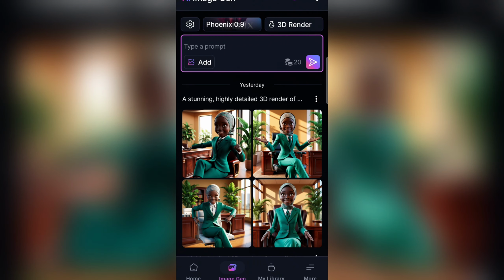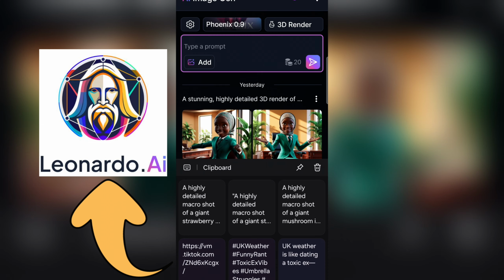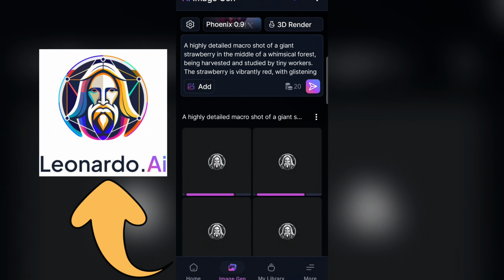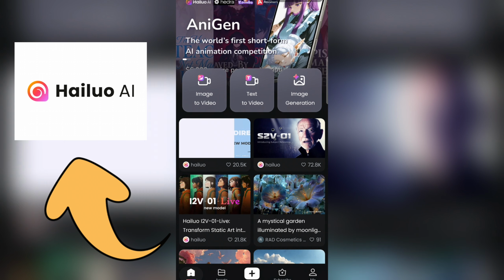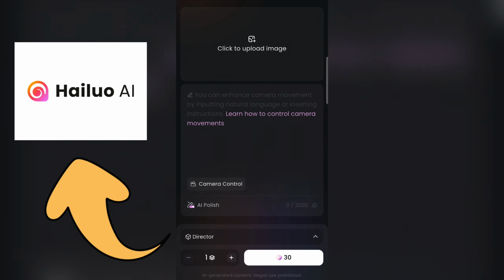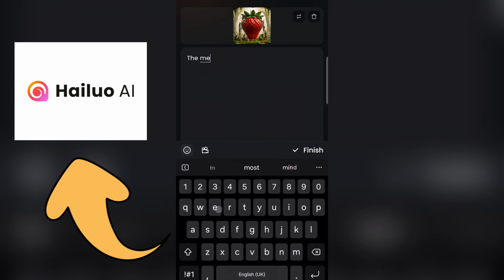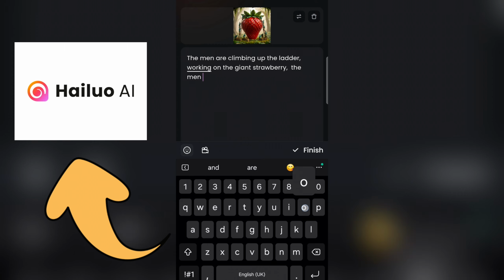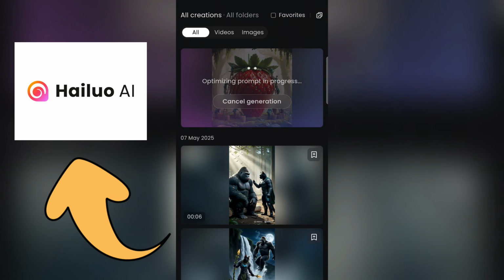How I Create Tiny Miniature Videos with Free AI Tools (Make Money on Youtube)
Discover the Secret to Creating Viral Miniature Masterpieces for Faceless Content!

Learn how to create visually stunning, thumb-stopping miniature art that will take your faceless content to the next level! From tiny food to miniature landscapes, get ready to unleash your creativity and make your audience go wow! Whether you're a content creator, artist, or just someone looking for inspiration, this video is for you! So, what are you waiting for? Dive in and start creating your way to viral success!